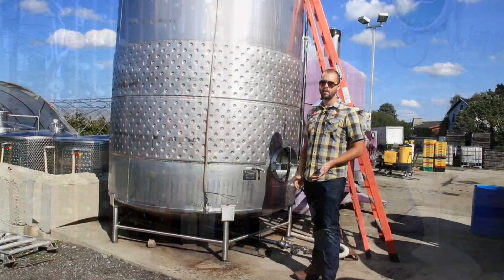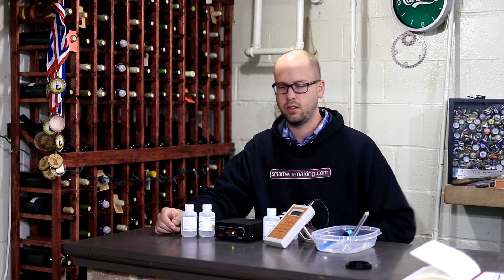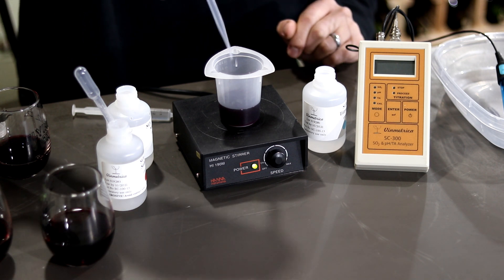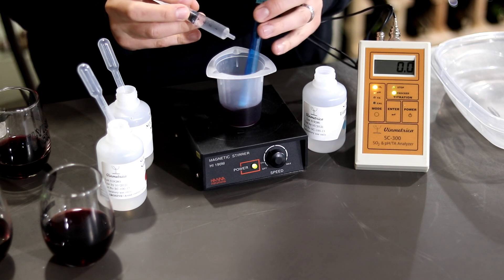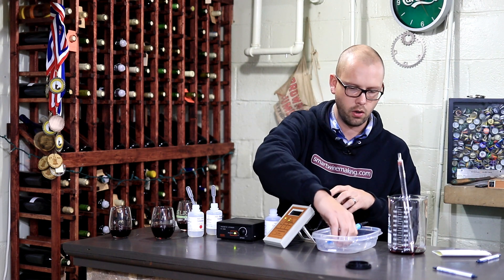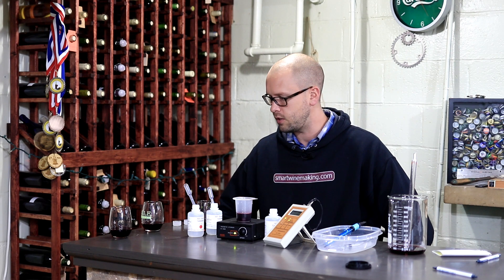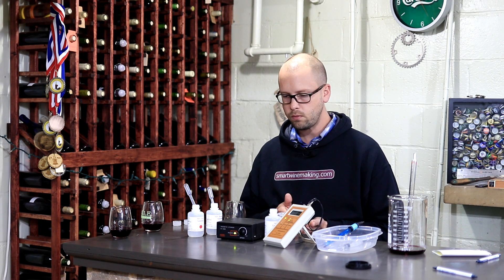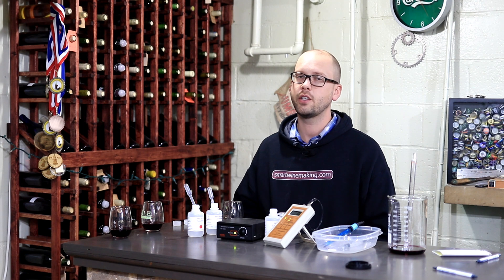Measuring Sulfites in a Wine. Make Wine Like a Pro Winemaker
If you are serious about winemaking, you will want to get serious about SO2 management.  In this video, we will be performing a Free SO2 testing on several wines.  To make the test much easier, I am using the Vinmetrica SC-300 SO2, pH, and TA analyzer.  This test can also be performed with the Vinmetrica SC-100A in exactly the same method.  The method that this analyzer uses is the ripper method which is much faster than using the Aeration-Oxidation method.   Once you know your Free SO2 numbers, it is time to make adjustments.  In this video, we will also cover how to adjust the sulfite levels in your wine including the necessary calculations.